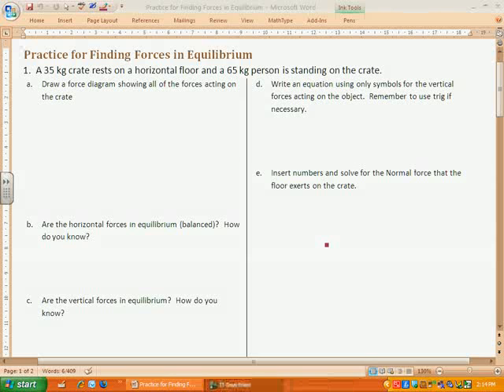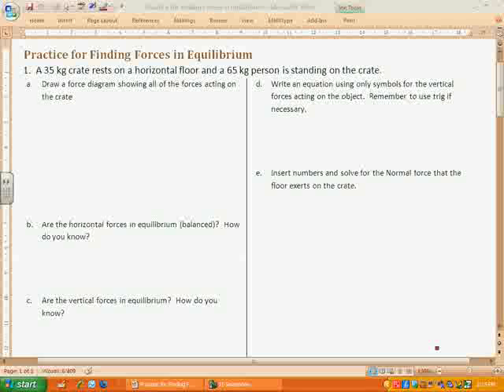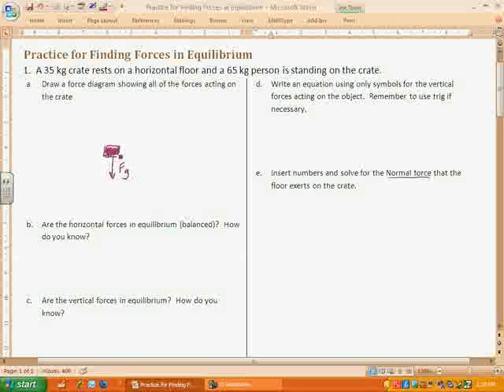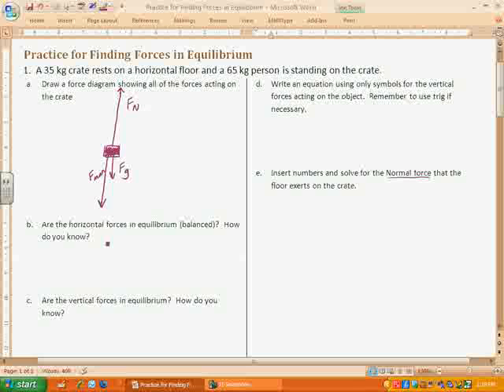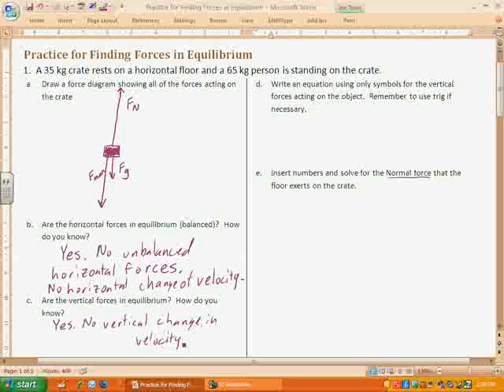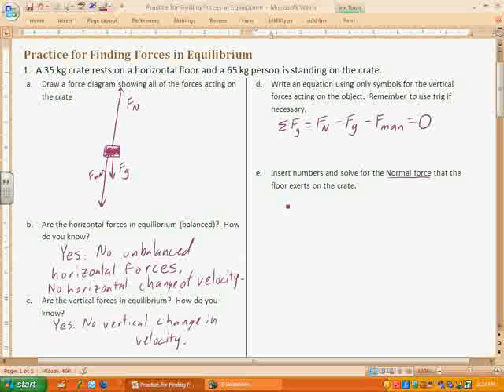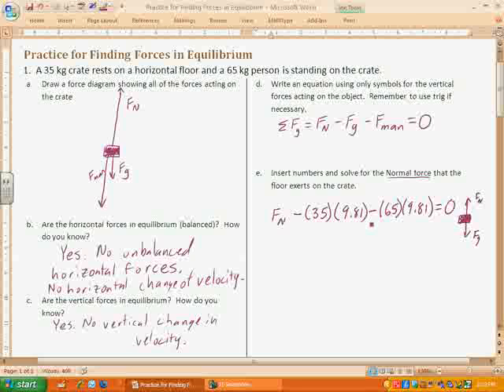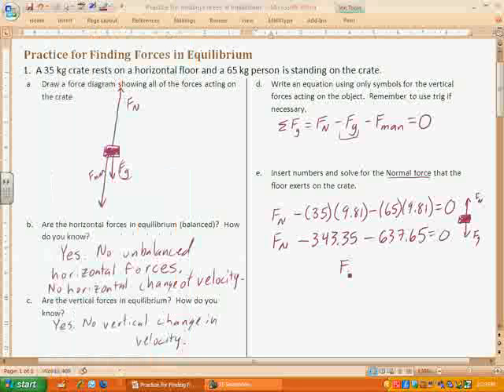Solving a Newton's Law problem in equilibrium Part 1